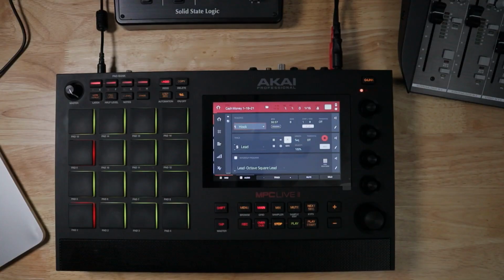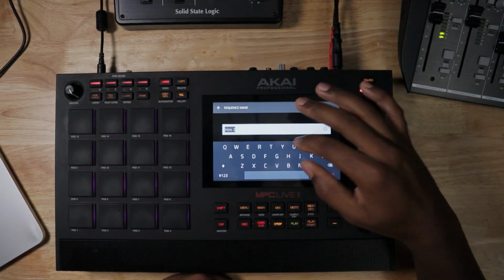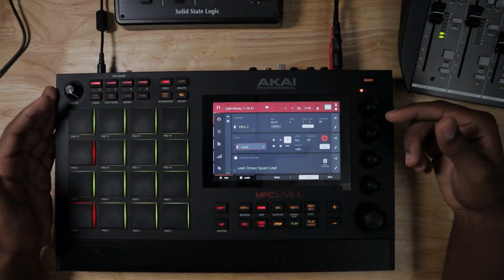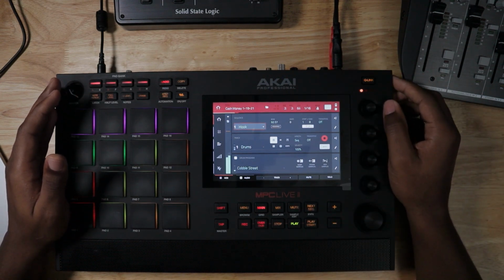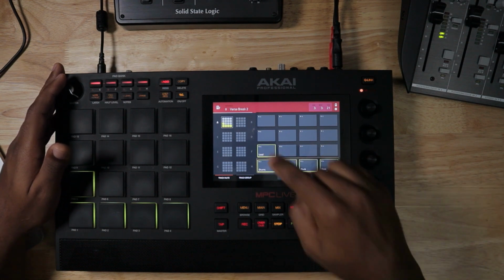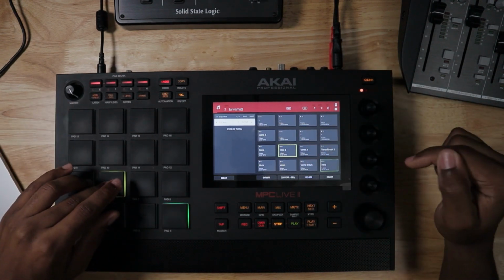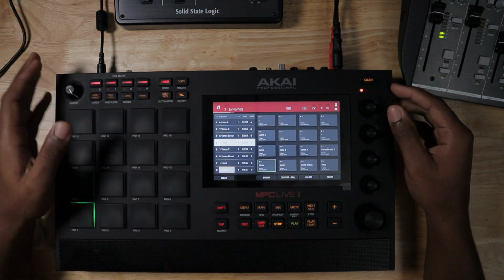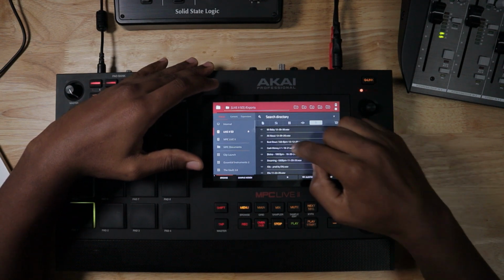Building a Song in Standalone | MPC LIVE, II, ONE, X Tutorial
In this video I show you how to build a song in standalone mode using the MPC LIVE II. To be short Song Mode connects your sequences together. That way you can finish your beats and build your catalogue. We FullTime

0:00 Intro
0:20 Video Topic
1:40 Understand Song Mode
2:00 How to Copy\Duplicate Sequences
3:30 Muting Different Tracks
4:30 Using the Erase Button and Building Sequences
9:54 Building a Song in Song Mode
12:45 Exporting Your Song
13:32 Finding Exported Song
14:30 Do you all want a Arranger Mode or Song Mode
14:50 Outro